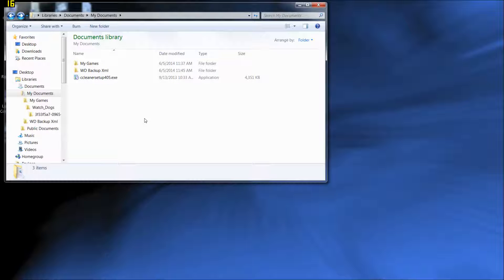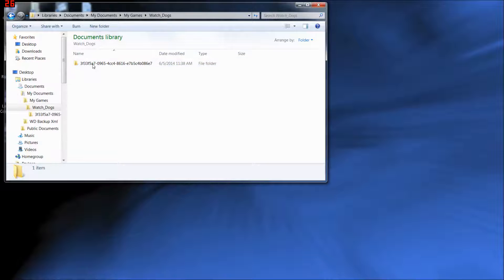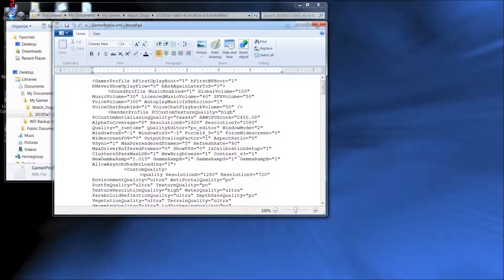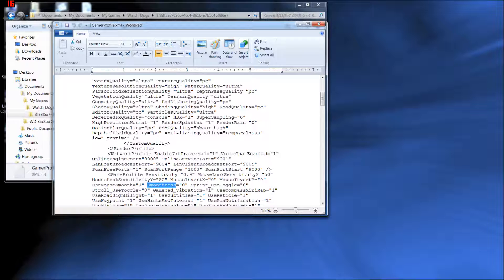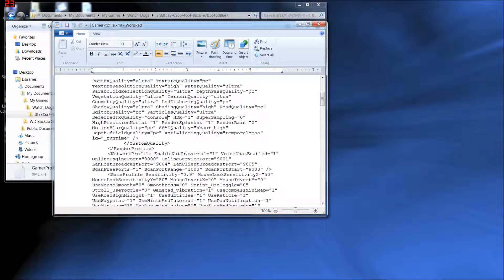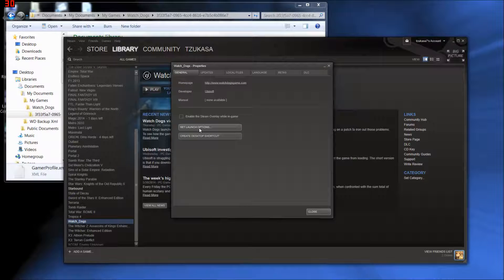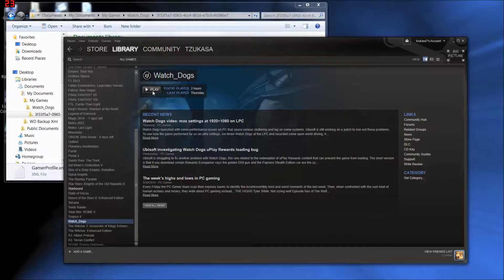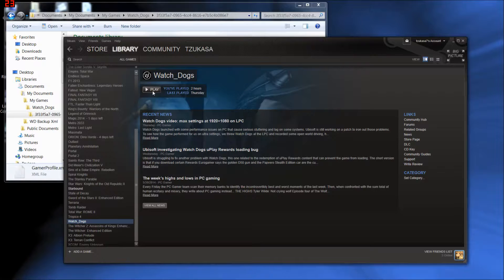Increase Watch Dogs Performance with 3 Easy Fixes!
Here's 3 easy fixes to up your performance in Watch Dogs!